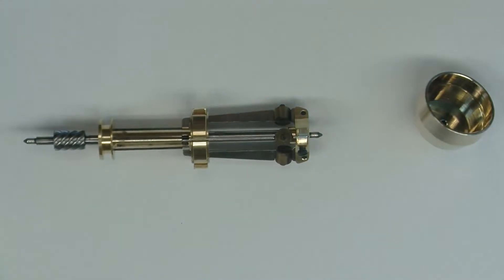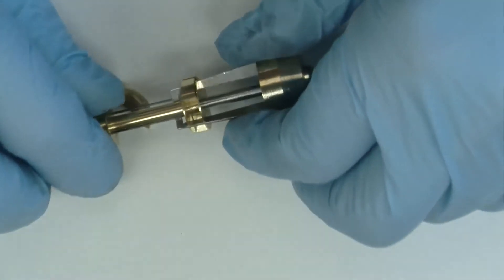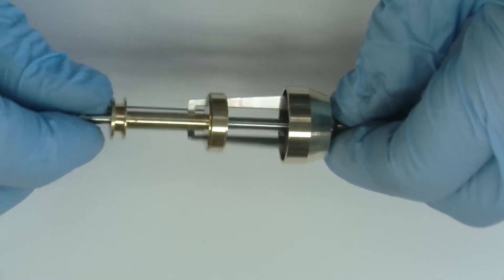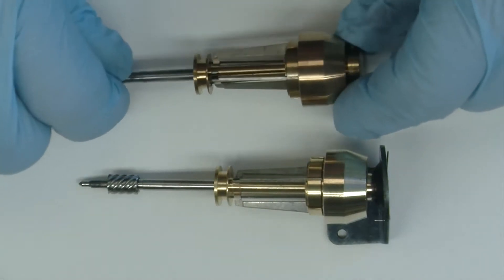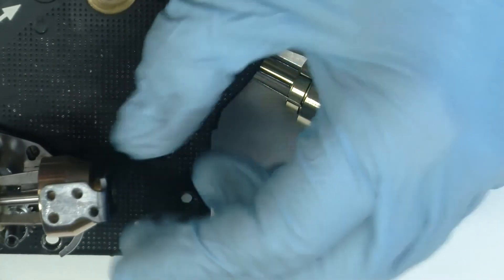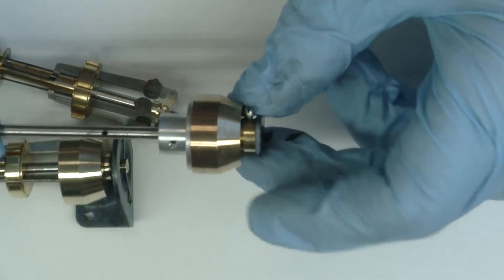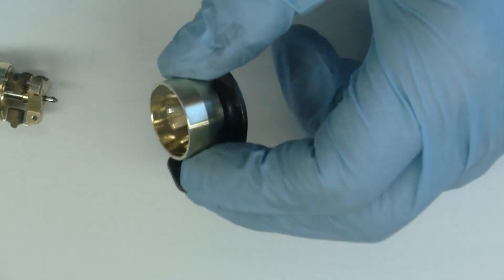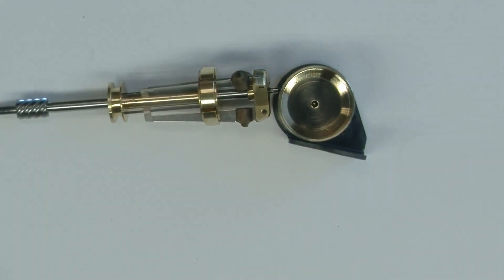Bolex, how the governor works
the governor is the brains of your Bolex